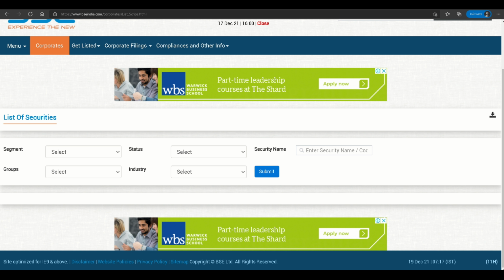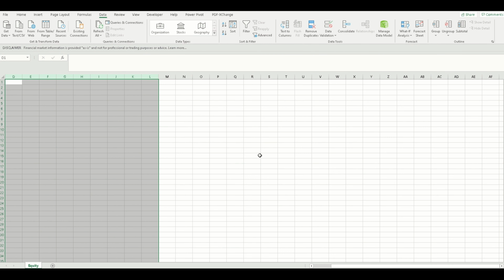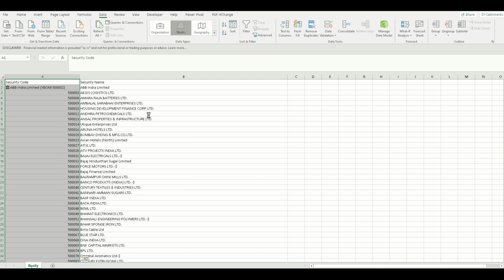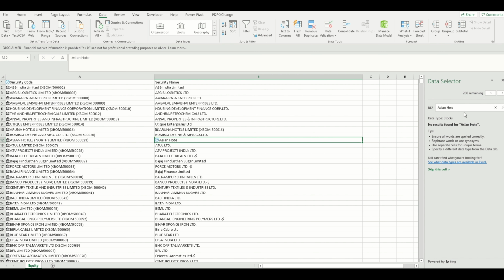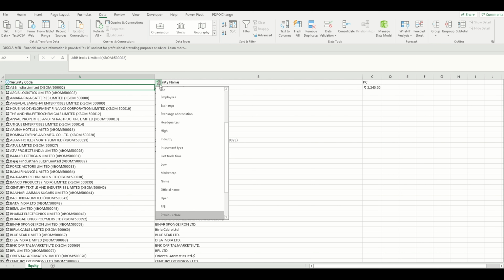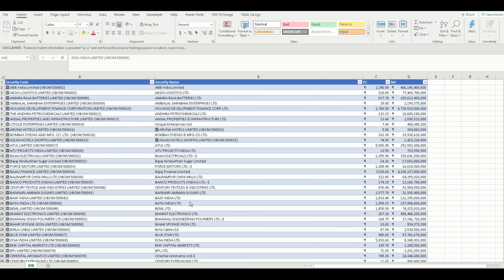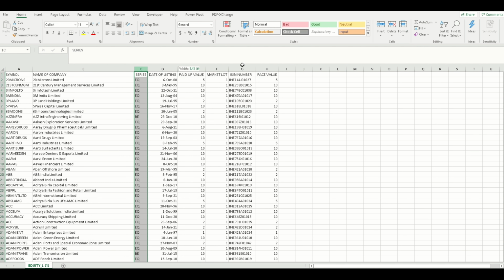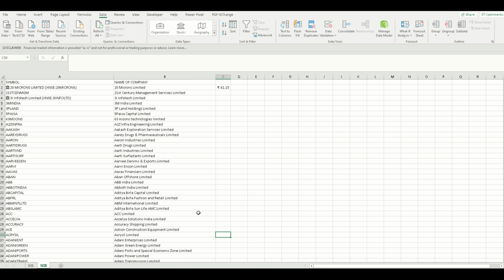Price and all other details of All the stocks listed in BSE and NSE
Price and all other details of All the stocks listed in BSE and NSE in Excel Format